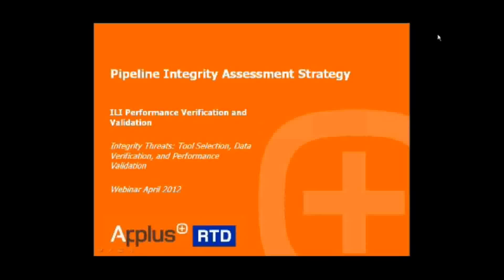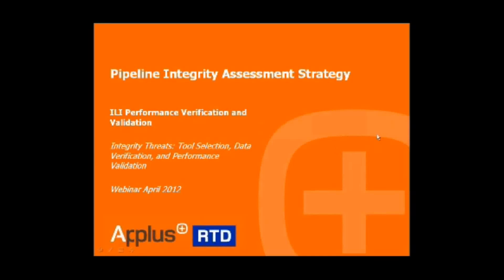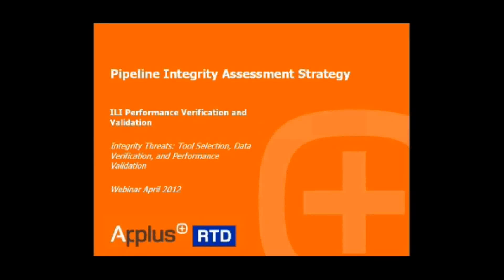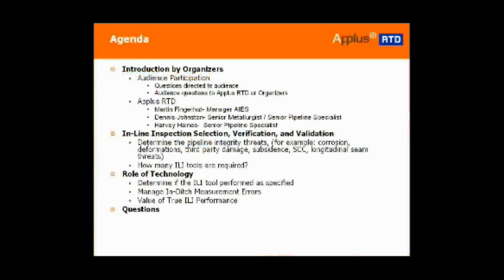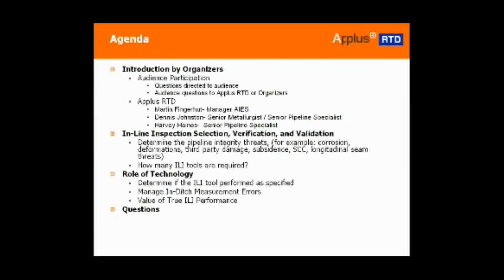Applus RTD | Pipeline Integrity Assessment Strategy | Business Review Webinars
PLEASE NOTE: This is a preview of the webinar. To view the full webinar please go

Business Review Webinars are proud to present the Applus RTD: Pipeline Integrity Assessment.

Issues: In-line Inspection (ILI) of pipelines using magnetic flux leakage or ultrasonic wall measurement technology has proven to be a reliable method for assessing pipeline integrity. However, ILI technologies have performance limitations which must

Challenge: The challenge is to respond conservatively to ILI predictions, respond in the appropriate time frame, and insure that resources are directed effectively to address actual threats to pipeline integrity.

Data: When can ILI predictions be trusted? The answer is based on data, specifically verification and validation of ILI predictions.

Solution: Account and consider all sources of error. Reliable measurement and alignment of actual corrosion conditions with ILI predictions results in a confident characterization of the TRUE ILI performance.